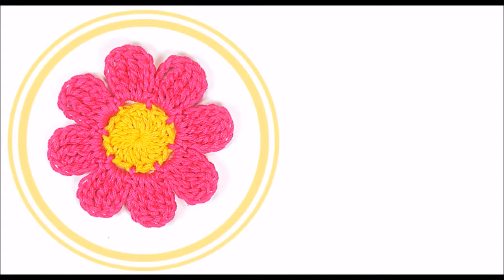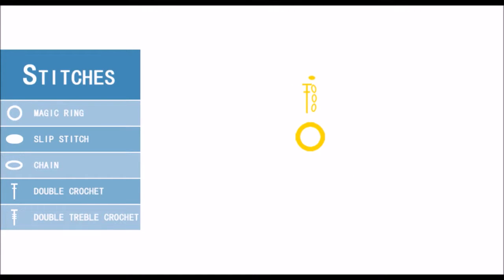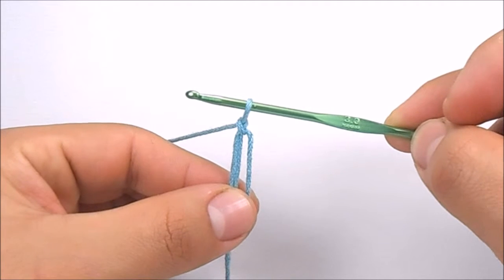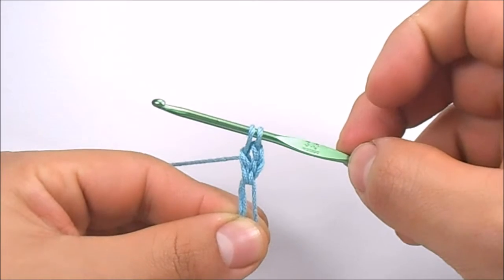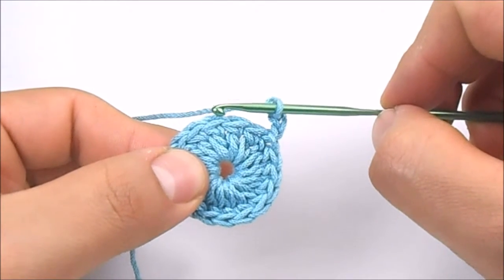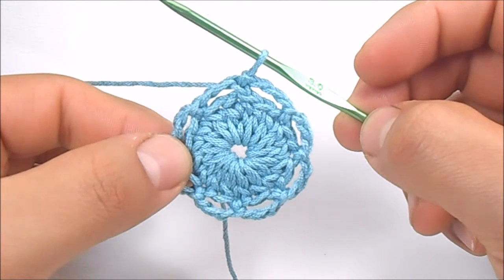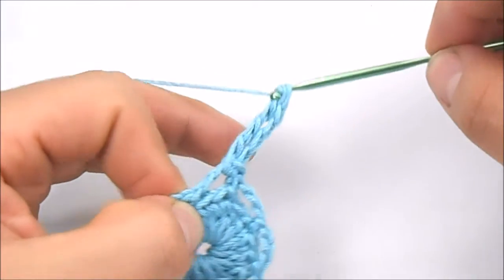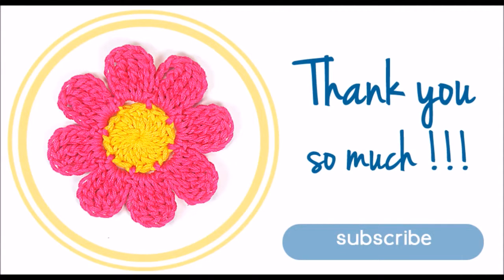HOW TO CROCHET AN EIGHT-PETAL FLOWER (#1 - big) | Patrones Valhalla ENG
*** TIMELINE ***
0:00 Introduction
0:32 Materials
0:46 Gauge (stitch measurement)
1:12 Pattern / Chart
2:39 Step by step
9:32 Tips and tricks
9:49 Ending

Hi everyone! How are you today? I hope that you're having a great day =D. In today's tutorial I want to share with you, the pattern to crochet this eight-petal flower in its big size.